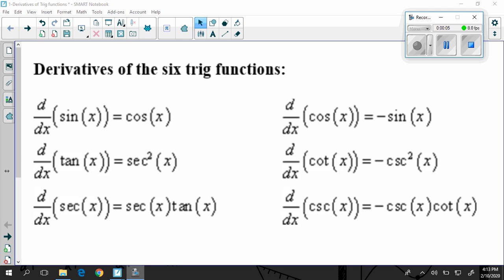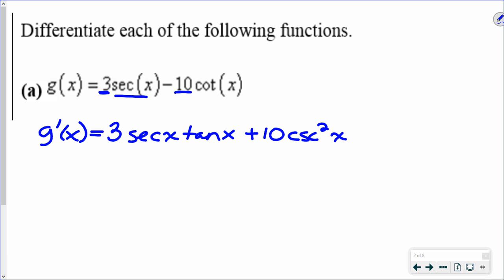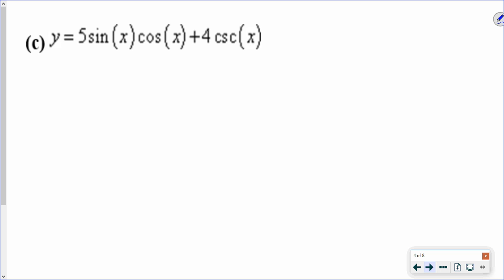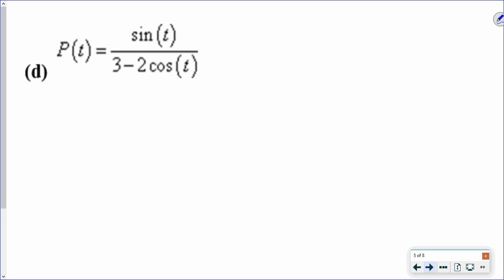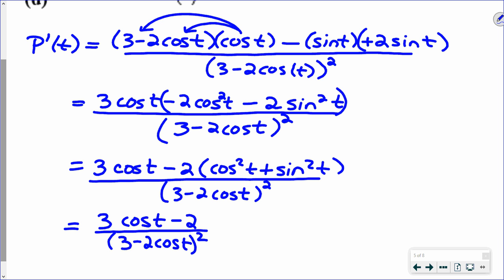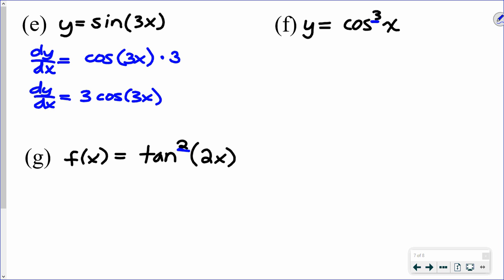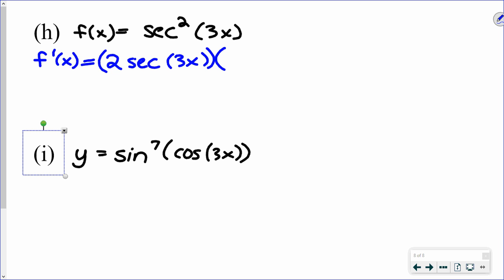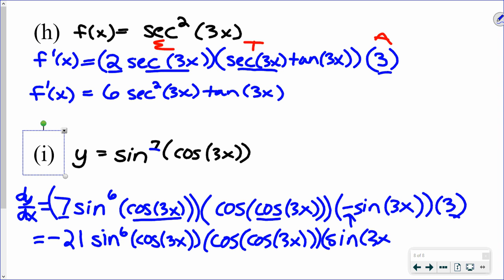Derivatives with Trig Functions